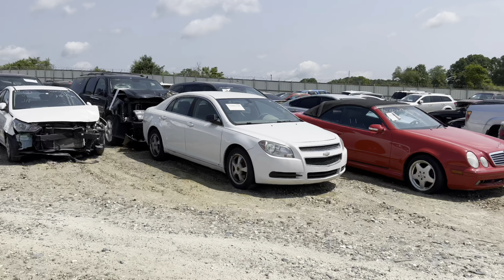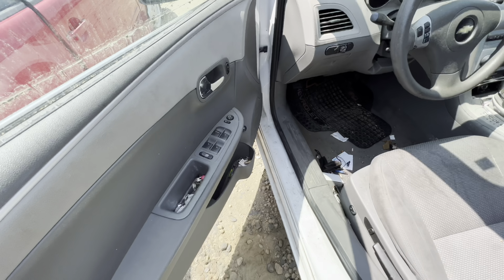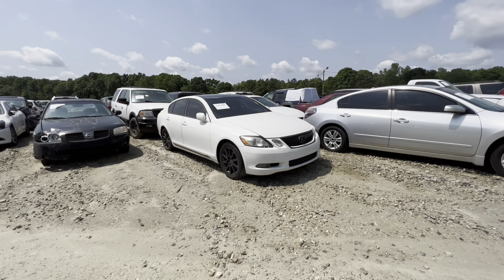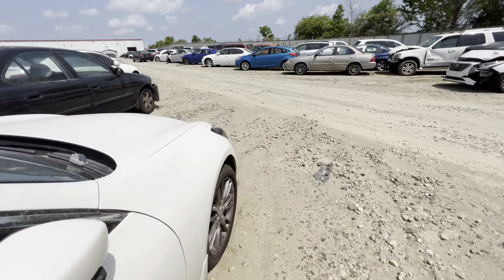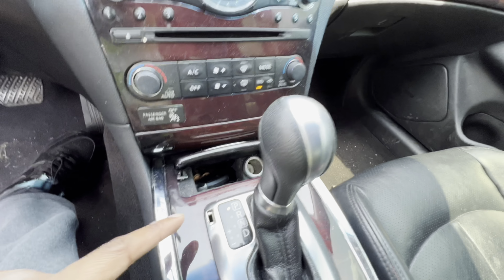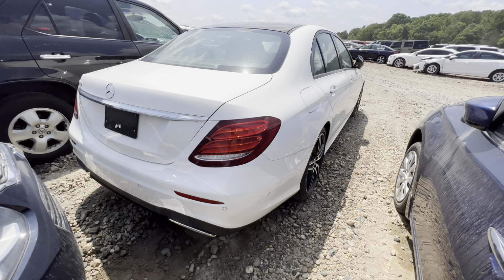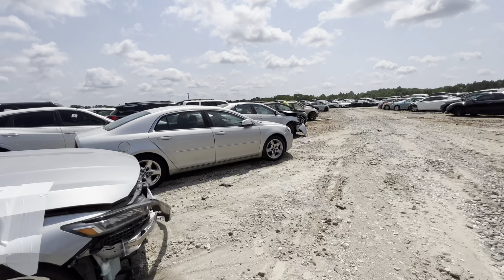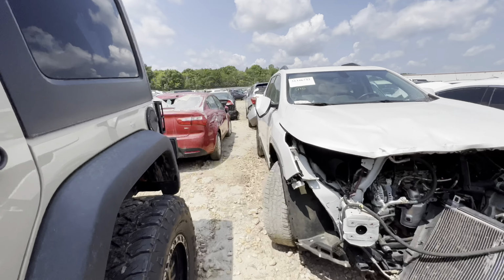Insurance Auto Auctions + CHEAP Mercedes Benz C300!? *Pre-Bid Of $17,000*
In Today's Video We Do Another Insurance Auto Auctions Walk Around Looking For Some Cheap Cars To Flip and Found Cheap Mercedes Benz C300 For $17,000!